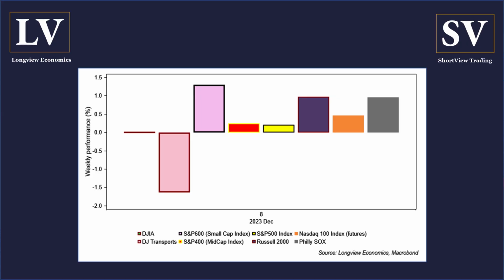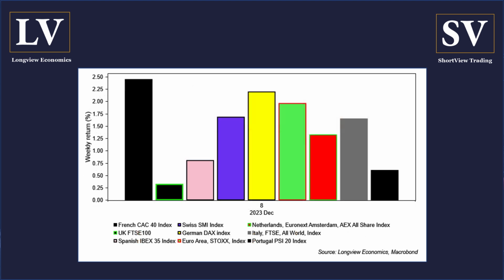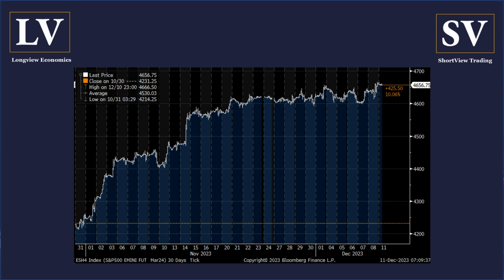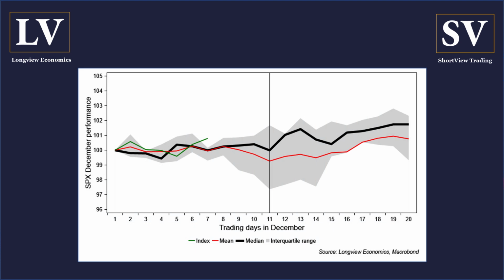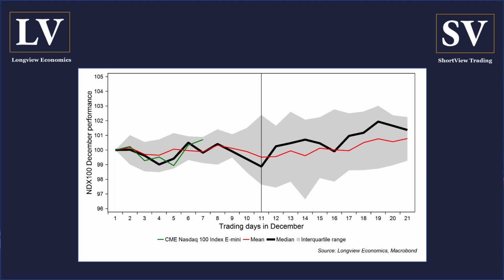December’s Stock Market: Is Santa Coming to Town?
The S&P500 has been consolidating now for 14 trading sessions (almost three weeks) after its strong 10% run-up in the first part of November. Of late, that consolidation has followed the usual December seasonal pattern. That is, US equity indices typically trend sideways in the first part of the month, before rallying in the second half. We illustrate that in the attached video for the S&P500 and NDX100 indices. Interestingly, in that respect, there are various key events this week which have the potential to create market volatility (as discussed in the video), ahead of the seasonal run-up into year end.

For a free copy of our weekly ‘week ahead’ summary email, pls

00:00 Intro
00:43 US Markets Last Week
01:23 European Markets Last Week
01:42 S&P 500
02:20 Nasdaq 100
02:40 Events This Week
04:16 Our Recommendations
04:52 What Else This Week?
05:52 Outro

All rights are reserved. No license is granted to the user except for the user's personal use. No part of this publication or its contents may be copied, downloaded, stored in a retrieval system, further transmitted, or otherwise reproduced, stored, disseminated, transferred, or used, in any form or by any means, except as permitted under agreement with Longview Economics Ltd.

This publication is proprietary and limited to the sole use of Longview Economics’ clients and trial subscribers. Each reproduction of any part of this publication or its contents must contain notice of Longview Economics’ copyright. This agreement shall be governed and construed in accordance with U.K. Copyright law and the parties hereto irrevocably submit to the exclusive jurisdiction of the English courts in respect of any dispute or matter arising out of or connected with this Agreement.
Any disclosure or use, distribution, dissemination or copying of any information received from Longview Economics Ltd. is strictly prohibited, whether derived from the reports or from any oral or written communication by way of opinion, advice, or otherwise with a principal of the company; and such information is not warranted in any manner whatsoever; and is for the use of our clients and trial subscribers only.  Longview Economics Limited will not be liable for any claims or lawsuits from any third parties arising from the use or distribution of this document.  This report is for distribution only under such circumstances as may be permitted by applicable law.

This publication is for your information only and is not intended as an offer, or a solicitation of an offer, to buy or sell any investment or other specific product.  The analysis contained herein is based on numerous assumptions.  Certain services and products are subject to legal restrictions and cannot be offered worldwide on an unrestricted basis and/or may not be eligible for all investors.  All information and opinions expressed in this document were obtained from sources believed to be reliable and in good faith, but no representation or warranty, express or implied, is made as to the accuracy or completeness.  All information and opinions as well as any prices indicated are current as of the date of this report, and are subject to change without notice.  Some investments may not be readily realisable since the market in securities is illiquid and therefore valuing the investment and identifying the risk to which you are exposed may be difficult to quantify.  Futures and options trading is considered risky.  Past performance of an investment is no guarantee of its future performance.  Some investments may be subject to sudden and large falls in values and on realisation you may receive back less than you invested.  Changes in foreign exchange rates may have an adverse effect on the price, value or income of an investment.  We are of necessity unable to take into account the particular investment objectives, financial situation and needs of our individual clients and we would recommend that you take financial and/or tax advice as to the implications (including tax) of investing in any of the products mentioned herein.

Longview Economics Ltd. is an appointed representative of Messels Limited. Messels Limited is authorised and regulated by the Financial Conduct Authority.

If you have received this communication in error, please notify us immediately by electronic mail to or by telephone at